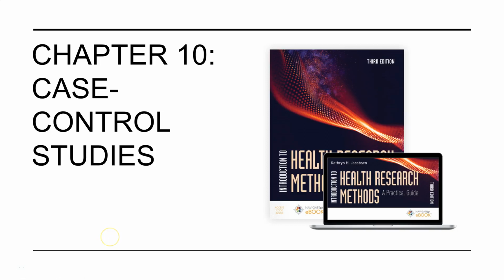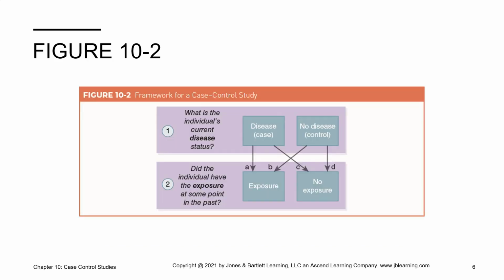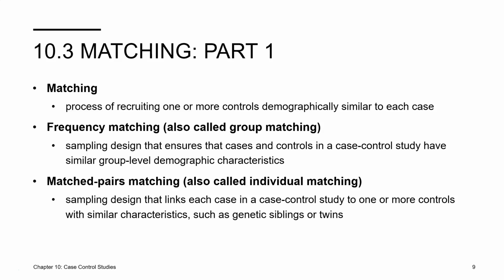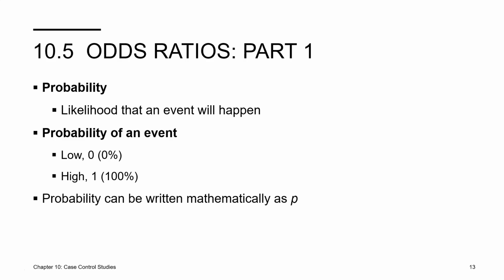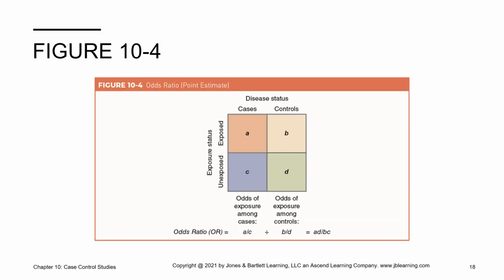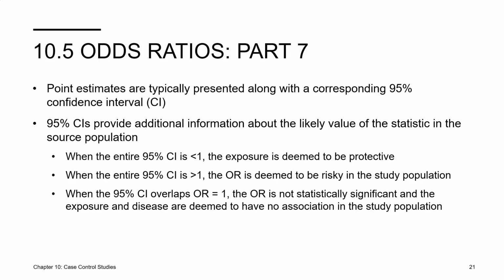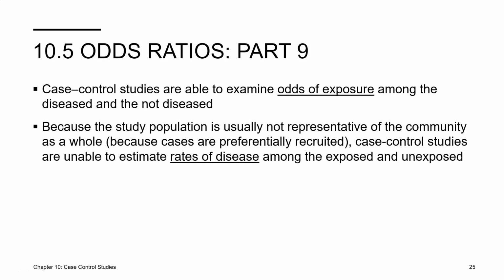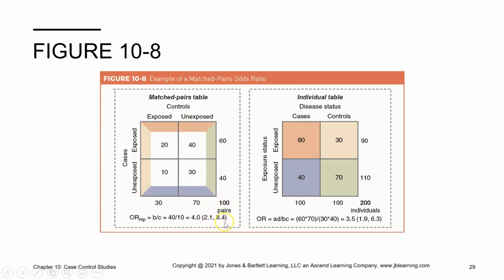Chapter 10 Case Control Studies Jacobsen 3rd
This presentation covers Chapter 10 on case control studies in the third edition of Katherine Jacobsen's textbook, "Introduction to Health Research Methods: A Practical Guide."